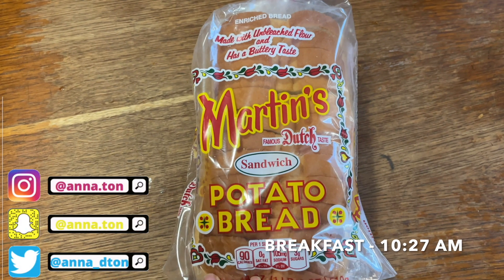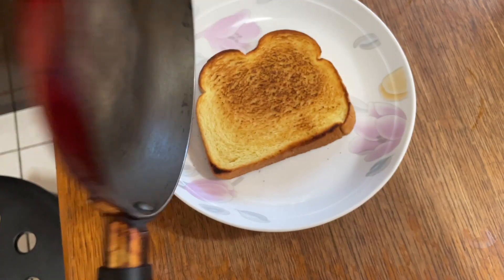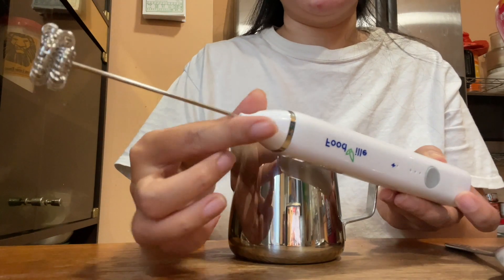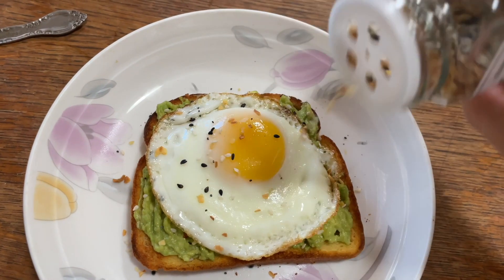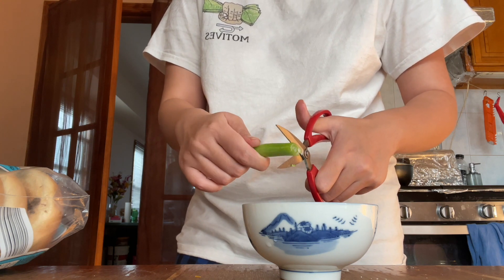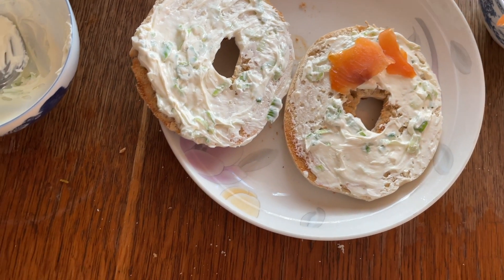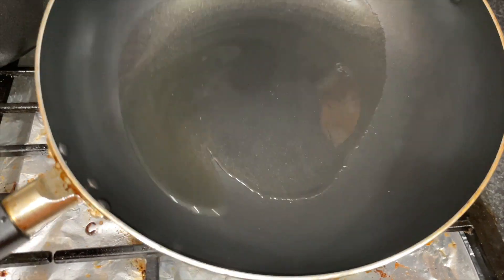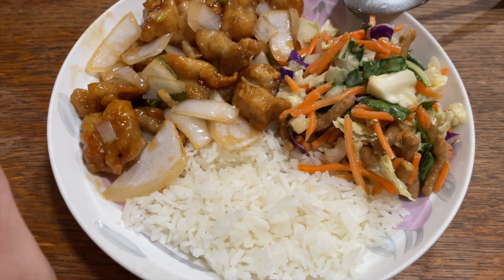What I Eat In A Day To Lose Weight | Anna Ton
♡ OPEN ME ♡

Happy New Year Babesss!!! A lot of you guys have been asking me to show you guys what I eat in a day and here it is. Trader Joe's seriously need to sponsor me lol I freaking love TJ as you guys could see in the video. I just want to thank you for all of your love & support. I appreciate & love each and one of you guys!
XO Anna

When I use RAKUTEN I get 💰💰💰 back when I shop online